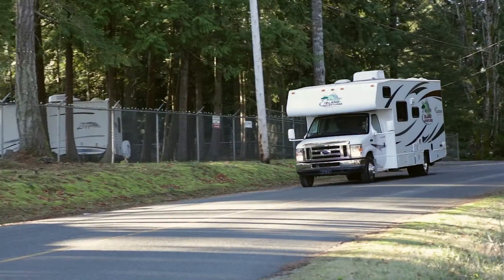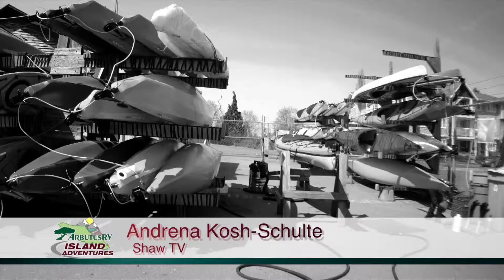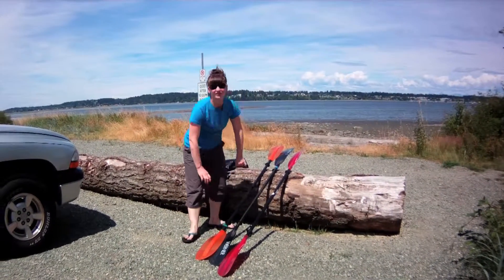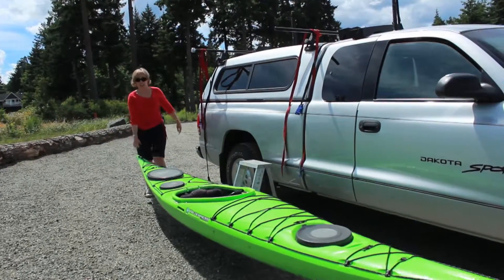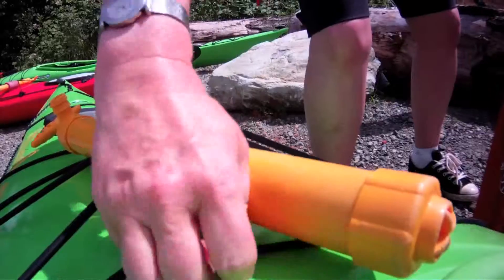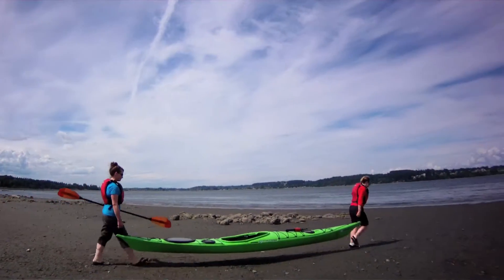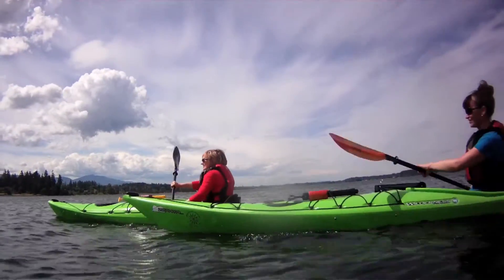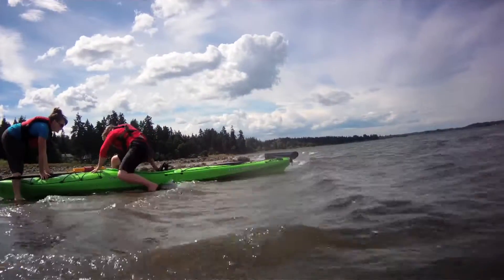Arbutus RV Island Adventure Ep#30 Kayaking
We head to the Royston Wrecks in this episode of Arbutus RV Island Adventure!

go! airs daily on ShawTV Channel 4.